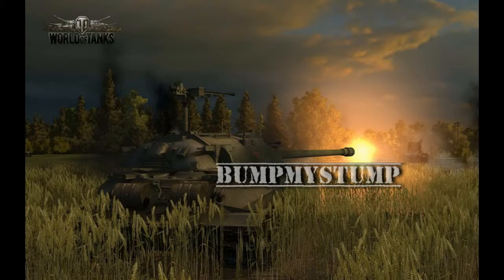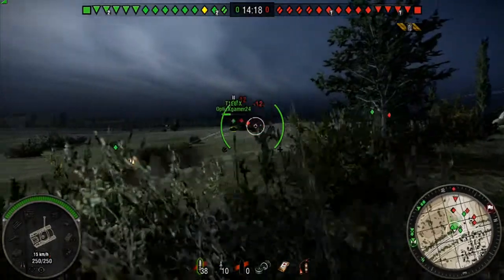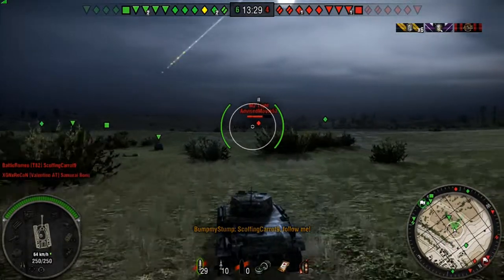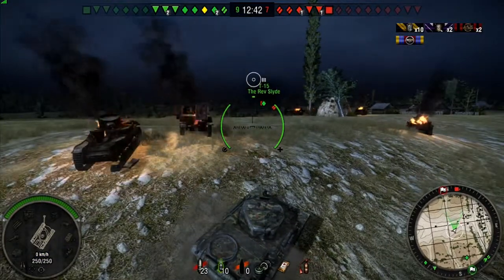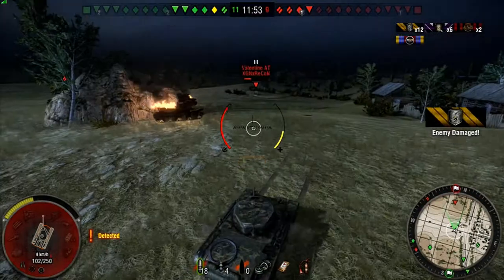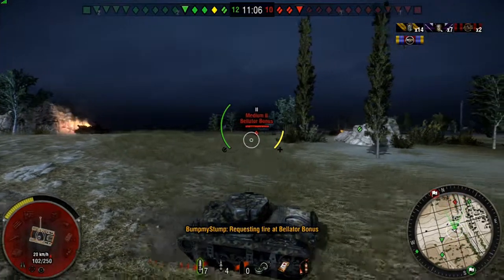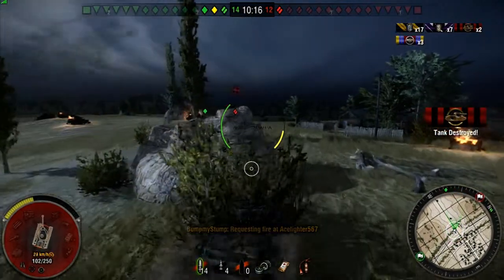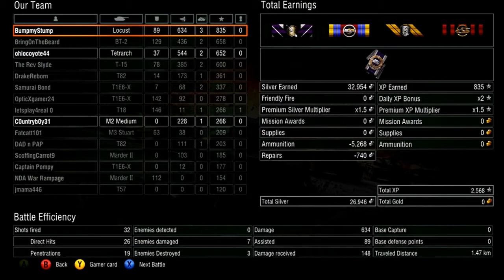WoT Xbox 360 || M22 Locust || Provhorovka Night || Little Tanks FUN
A little game in the little M22 Locust.